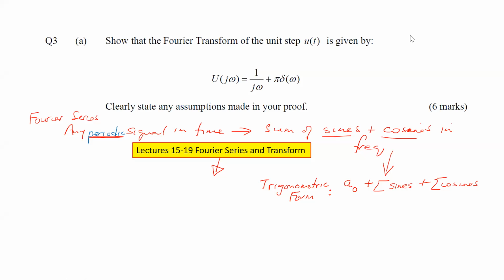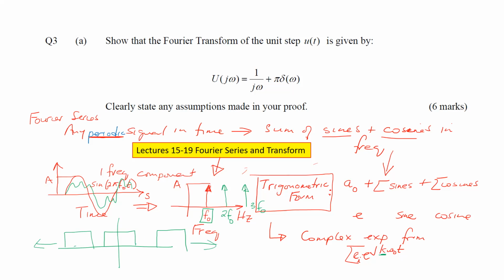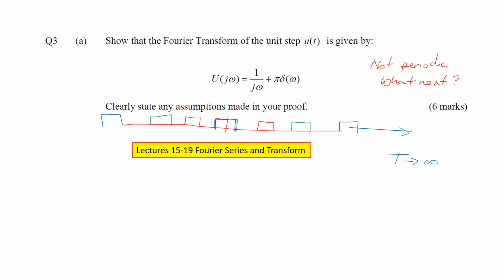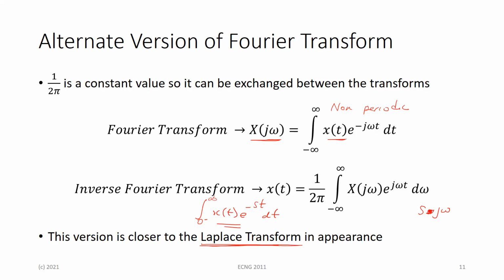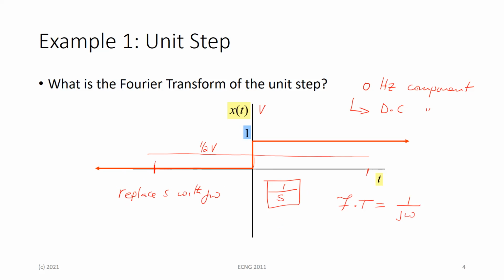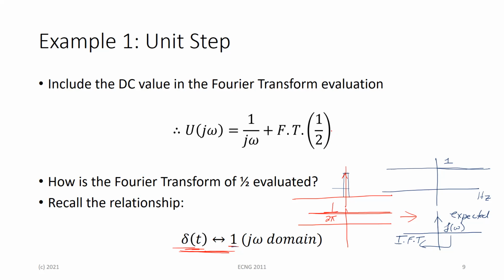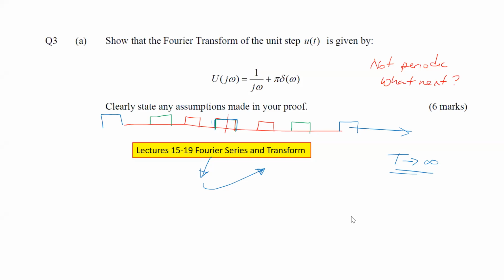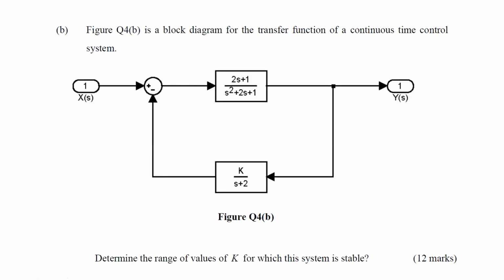ECNG2011 Dec 2006 Exam Review and Review Session Part 2